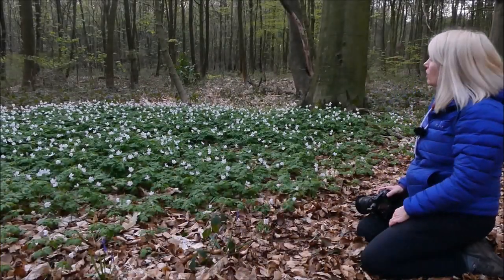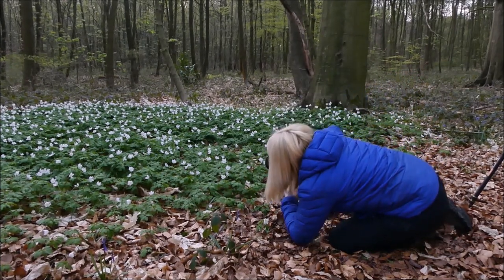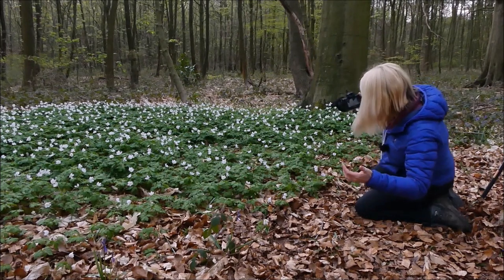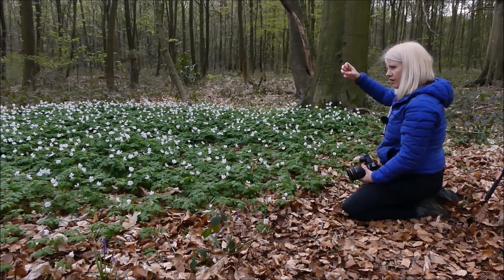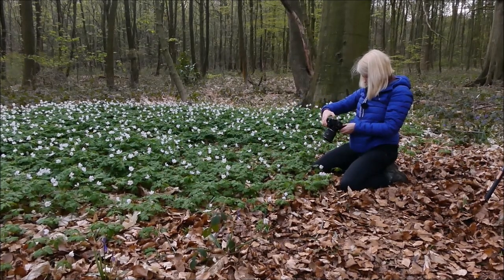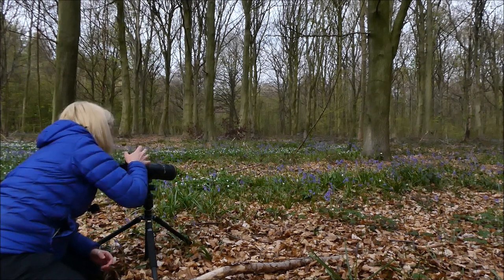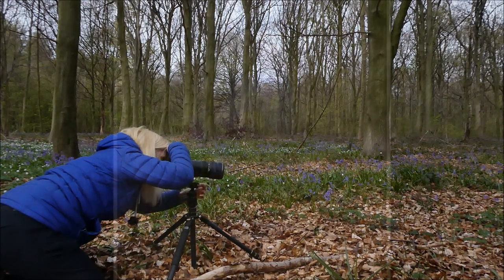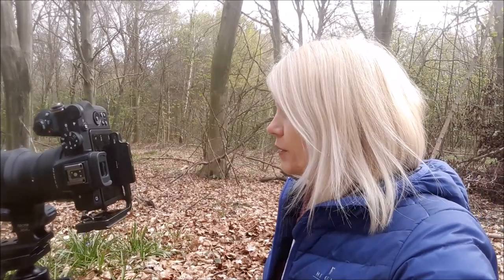Landscape Photography | The struggle is real in the Woods !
& yes ,I dud pick up the litter when I got back to Maddie

Well , as it's the season for bluebells I thought I really ought to join in .  I see gorgeous images on line of woodlands covered in huge swathes of bluebells  but for the life of I can't make images anywhere near as good ! My eyes see the mage but when I press the shutter the results are disappointing & then some .
So I decide to do my own take on Bluebells , shallow depth of field, up close  , down low , singling individual flowers out  & getting into some very unlady like positions .
Happy with the results ? In a way , yes I am .  Did I have fun ? Oh yes , huge fun just wandering around ,listening to the bird song & forgetting about every day life.
Will I be back to try again ? Indeed I will be .I'm getting more & more interested in flower & woodland photography - at least something good came out of lockdown .

Mavic Pro

Filters :
LEE -
Lee filters foundation kit
Landscape polariser
ND Grad filters
10 Stop

Hitech -
Reverse Grad

Lowepro Flipside 500 camera bag

SJ Cam 4000
lapel mic & furry cover to reduce wind noise .I'm trying to keep it simple so it doesn't over take the photography .